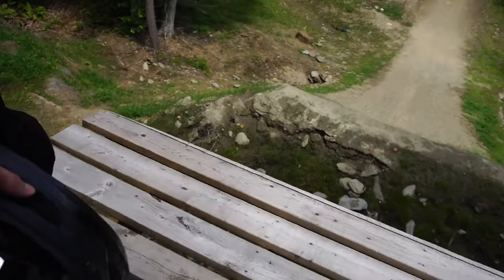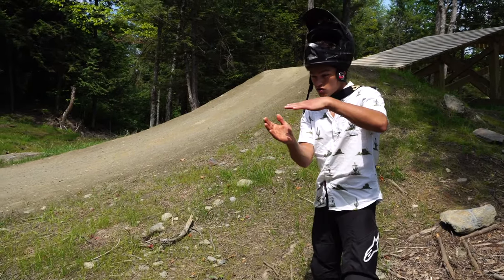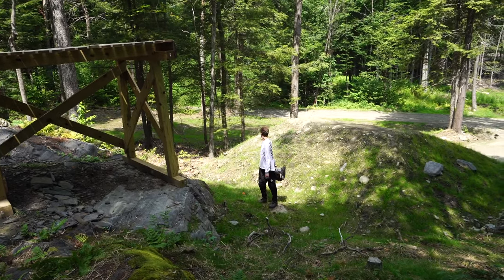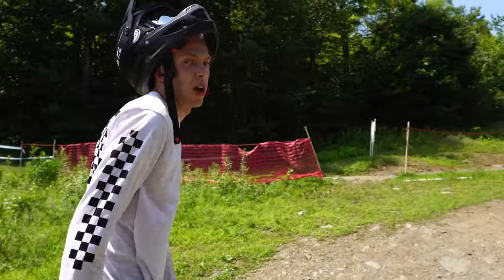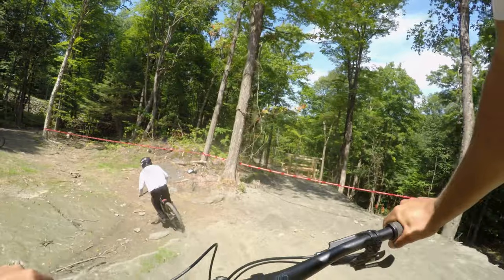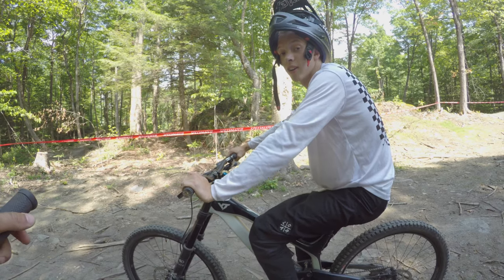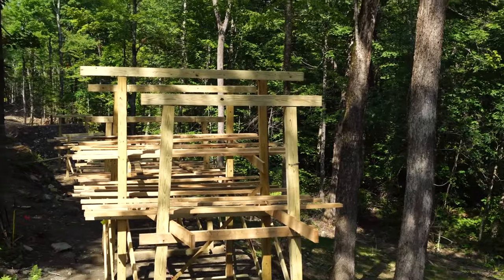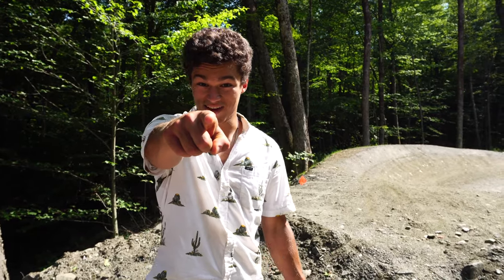Biggest Line on the East Coast - Riding Fort Hill at Thunder Mountain!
In this video, We take you through the new freeride line at Thunder Mountain Bike Park called Fort Hill. Fort Hill is Thunder Mountain's attempt to bring big freeride features to the public. The trail is not even half done as of the filming of this video and already has some of the biggest drops and jumps on the east coast. Gravity logic designed everything very well which makes all the features feel intuitive and easy to hit if you can find the courage. This video was filmed on a Hero 4 and a Sony a6300. We hope you enjoy and get a chance to try our luck on Fort Hill at Thunder Mountain sometime soon!